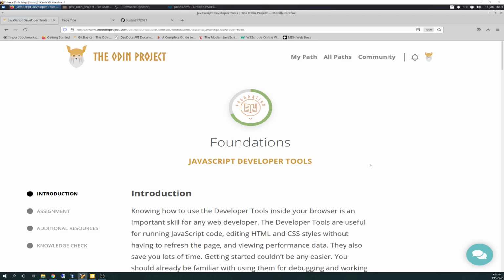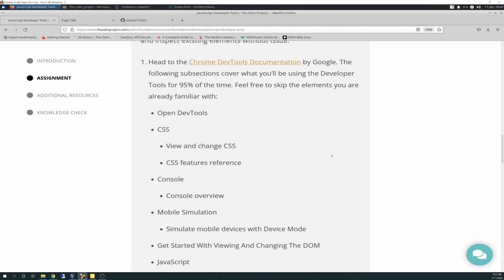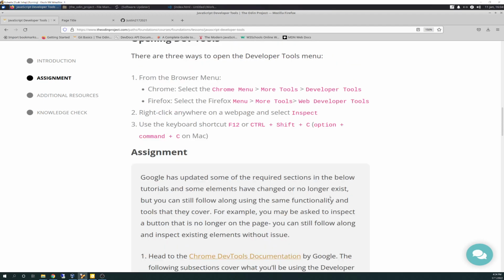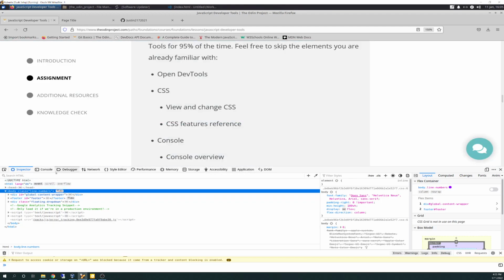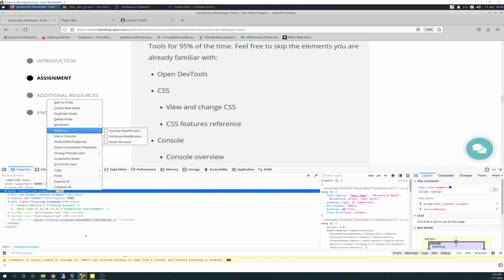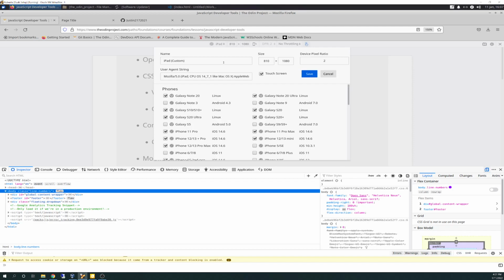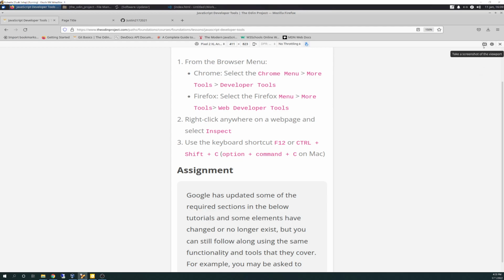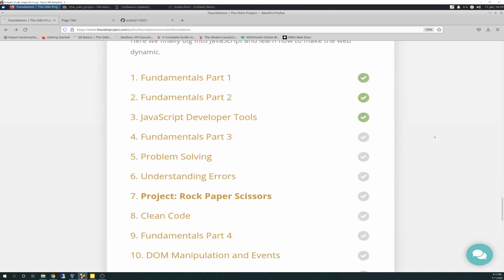The Odin Project VLOG | Day 37 CODING For BEGINNERS | Foundations JavaScript DevTools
Today we completed the Foundations Fundamentals JavaScript Developer Tools module of JavaScript.  A short video today, a quick discussion about "DevTools" - the new stuff pertaining to JS and then a quick look ahead to Part 3.  Enjoy!